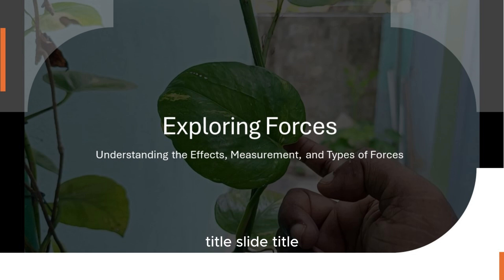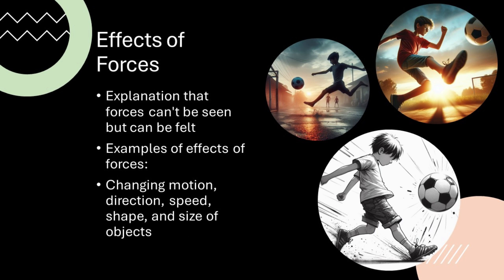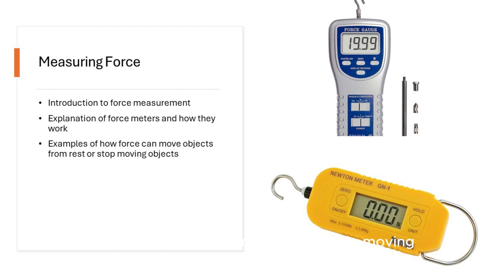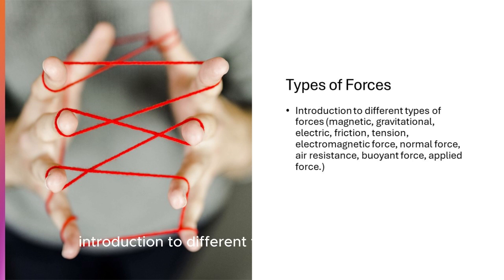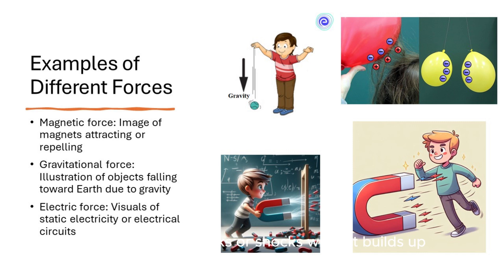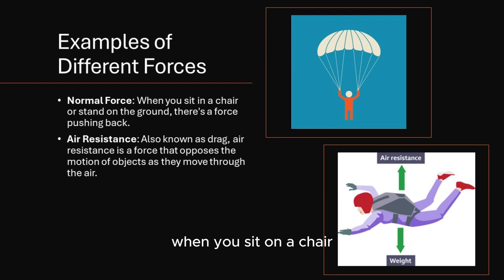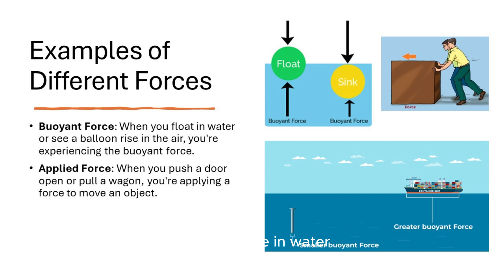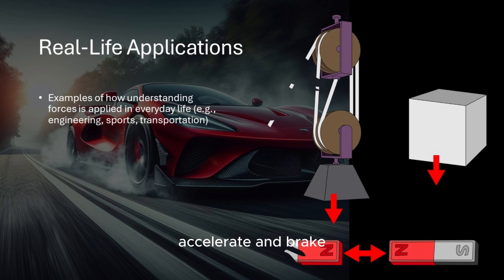Exploring Forces Understanding Motion, Measurement, and Types.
🌟🔍 Dive into the fascinating world of forces with our latest video! 🎥💡 Explore how forces shape our everyday experiences and drive motion, change, and stability. From the simple act of kicking a ball to the complex forces at work in engineering marvels, we'll uncover the secrets behind the unseen powers around us! 💥💫 Don't miss out - hit play now and let the adventure begin! 🚀🔬

[Video Description: The video starts with a dynamic animation showing various examples of forces in action, such as a person kicking a ball, a magnet attracting objects, and a car accelerating. As the video progresses, it transitions to engaging visuals explaining the effects and types of forces, accompanied by fun and informative memes.

🌊 Welcome to PKScintec! I'm Prasad, a passionate marine science teacher from India with a Masters in Aquaculture. Join me on a journey of exploration into the fascinating realms of science and technology. 🚀 Dive into engaging videos that unravel the marvels of our world and beyond. Let's ignite curiosity and discover the wonders together! 📚✨